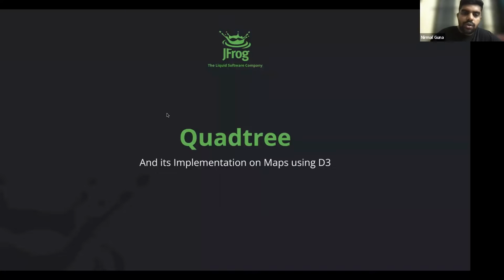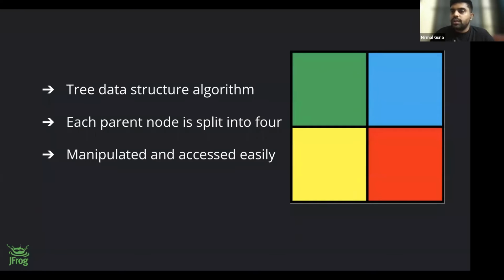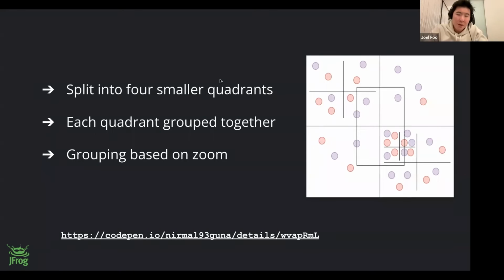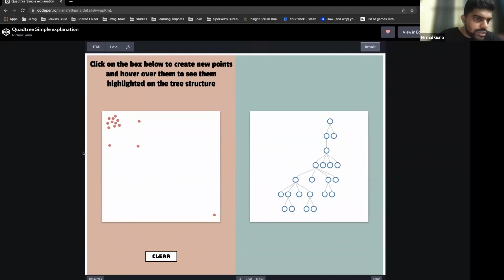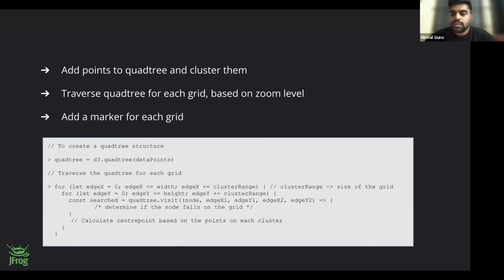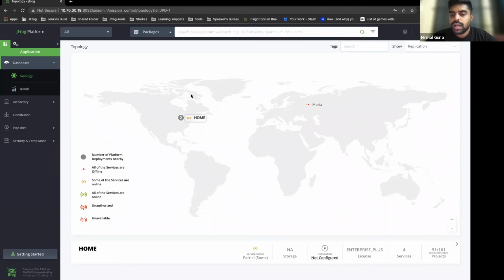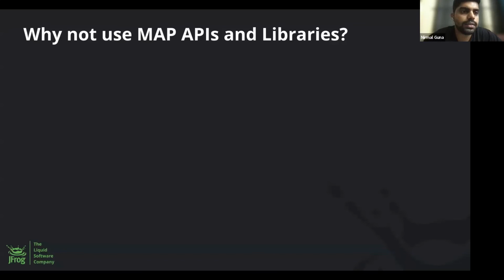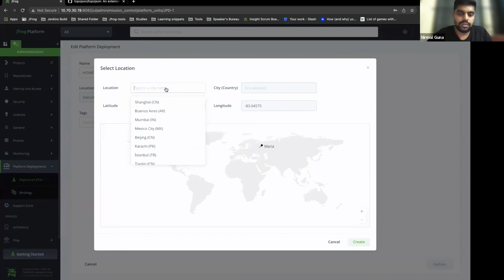JS Workshop - Guna Narayanan - Quadtree and Maps using D3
On web maps markers are used to represent locations. Zoomed in, this looks fine initially but if two locations are too close together when zoomed out, markers look like they're overlapping. Looks ugly, right? This talk explores the Quadtree approach to search for geometric points in a plane accurately and instantly and how this can be used in clustering map markers.

Speaker Bio:
Guna is a Front End Developer working at JFrog India in Bangalore. He is specialized in Visualisations using D3. He is an open-source contributor in Billboard.js which is a JavaScript chart library, based on D3. When he is not coding he is a sports enthusiast and a gamer.